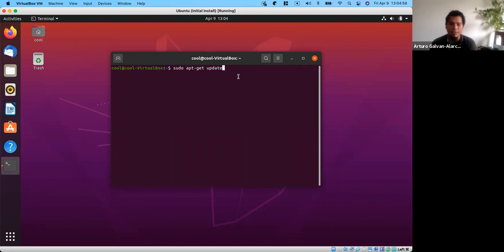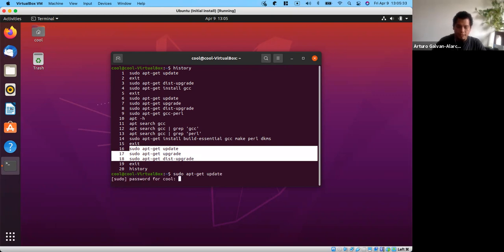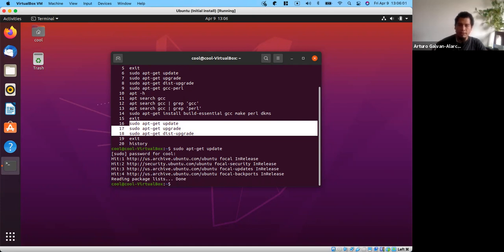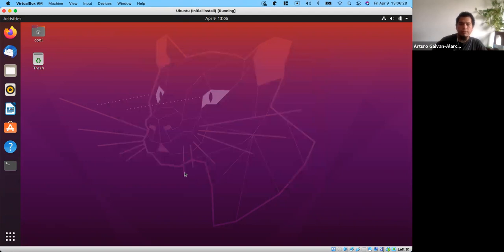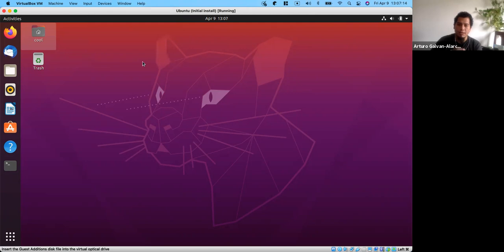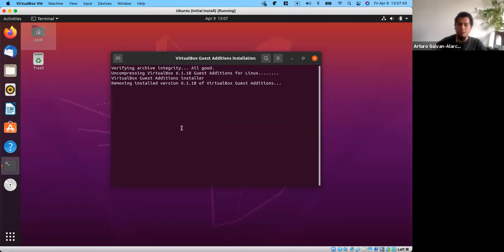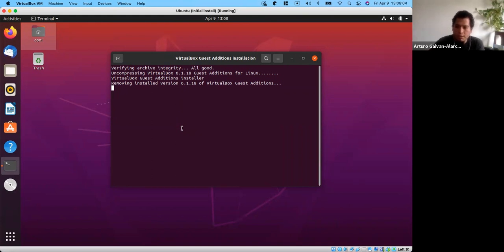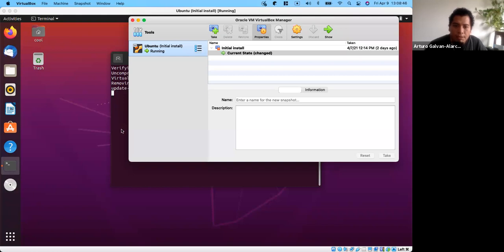Linux installfest VM QA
CS undergraduate Arturo Galvan-Alarcon walks students through installing Linux.